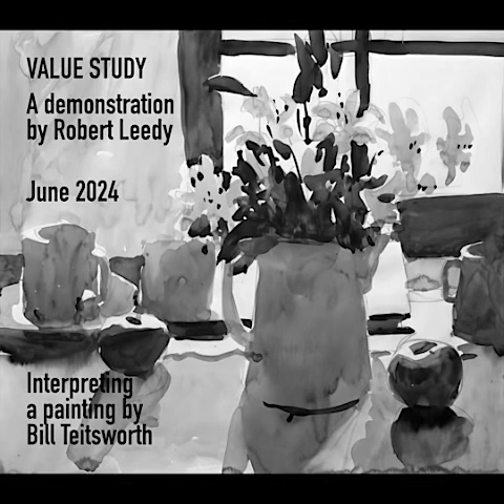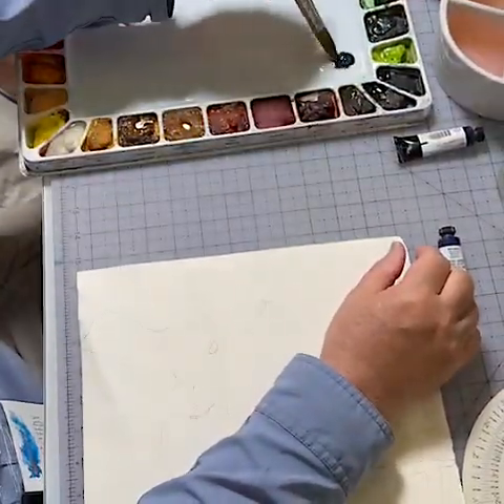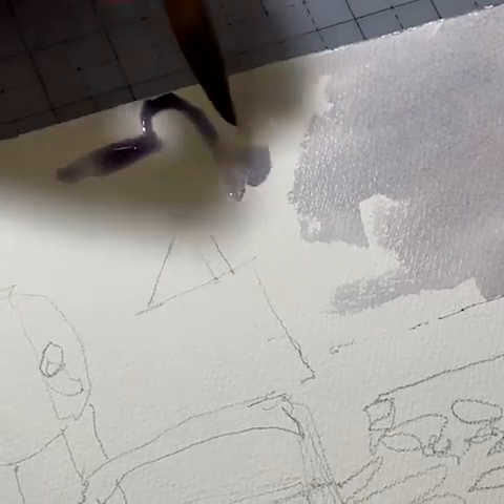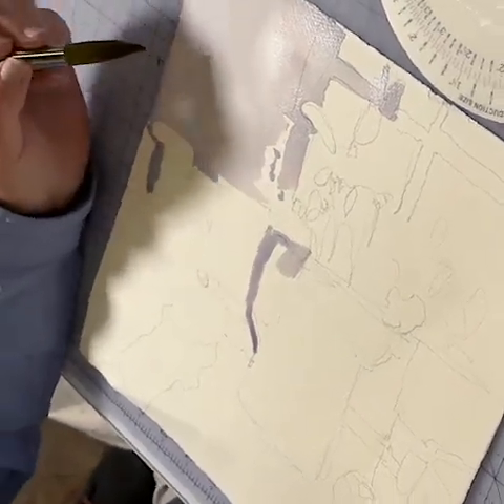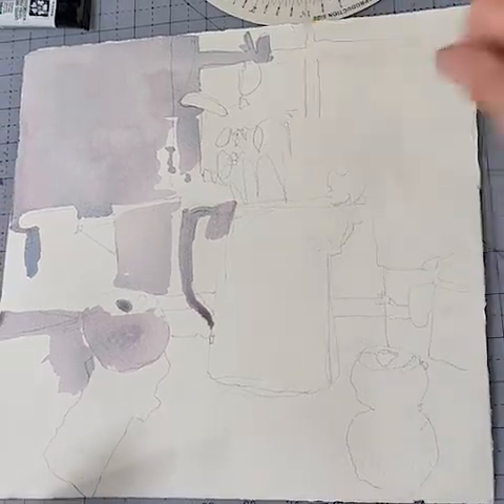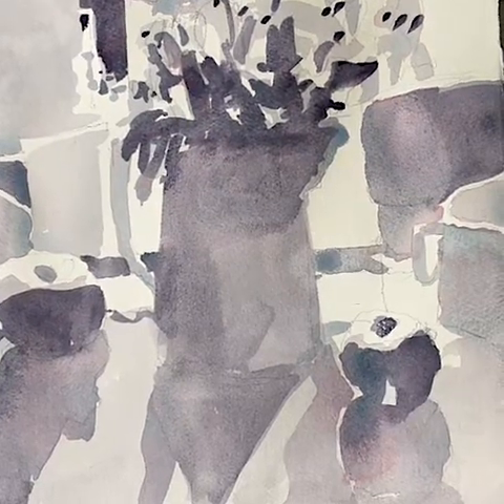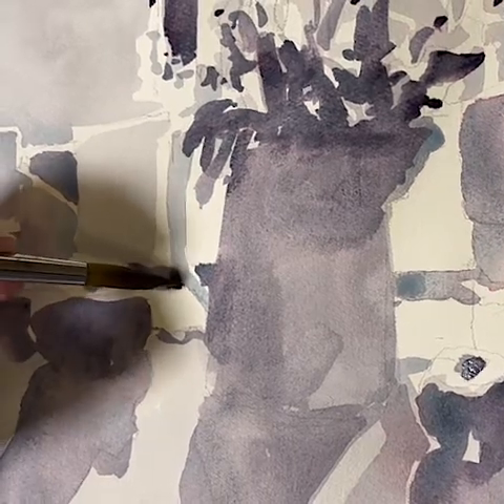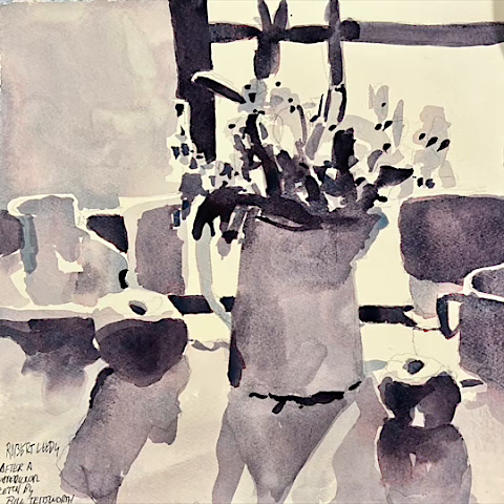Leedy Value Study with Pitcher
June 2024 From Robert Leedy's Watercolor For Life series, a painting referencing a photograph of a value study. 3:56